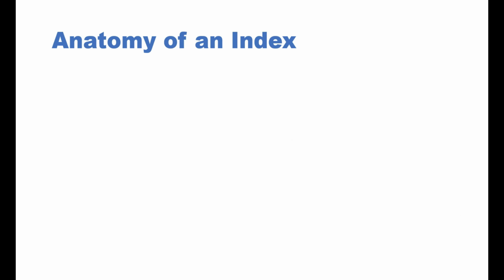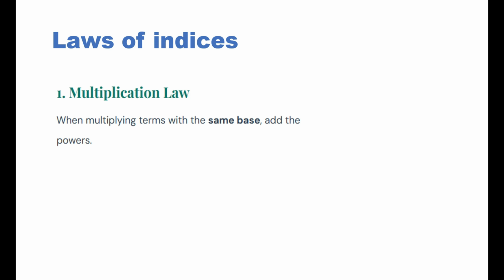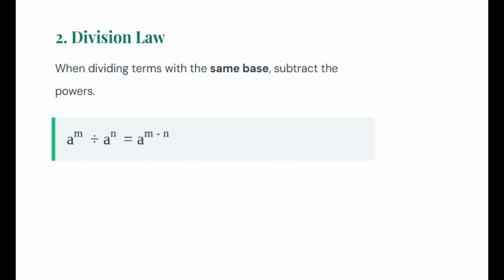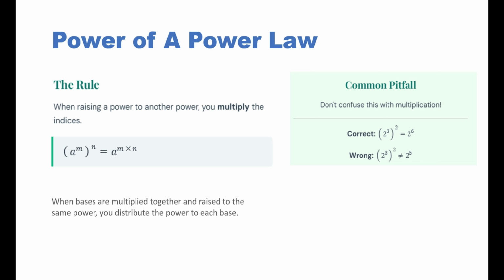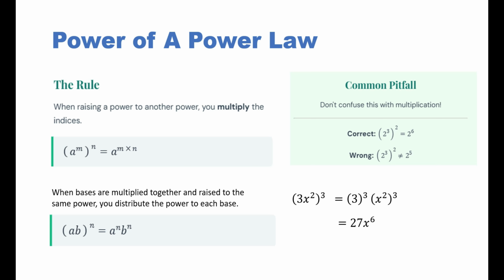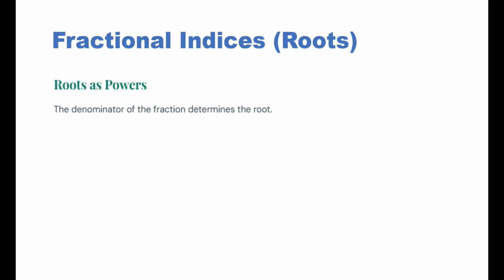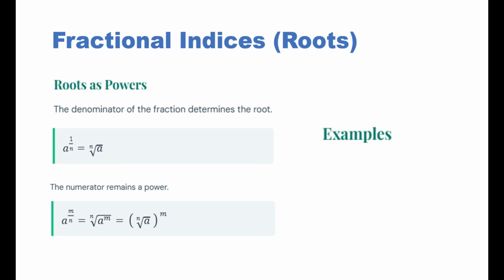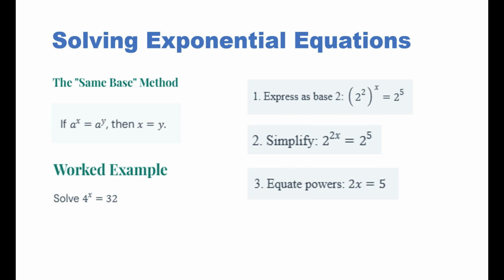Laws of Indices in Mathematics, Well explained with examples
Well explained Indices for Ordinary level Mathematics